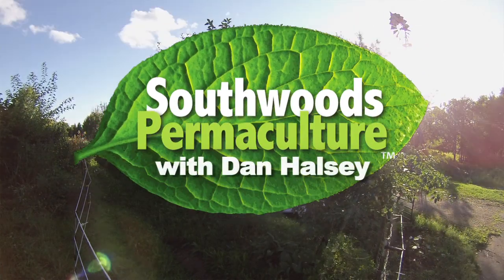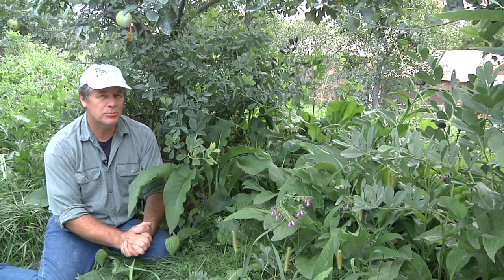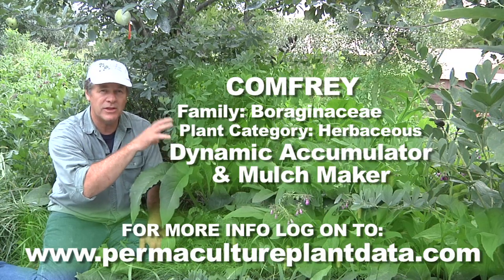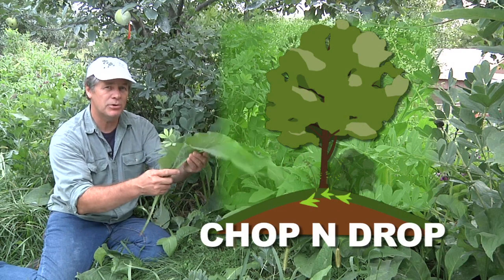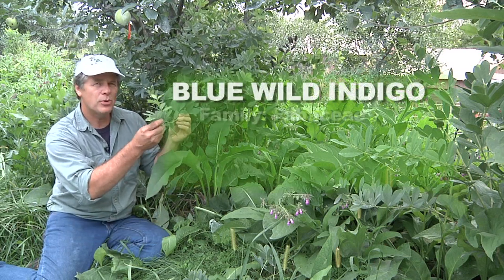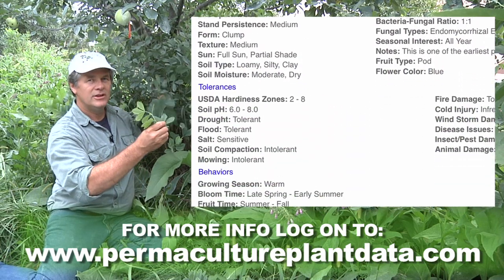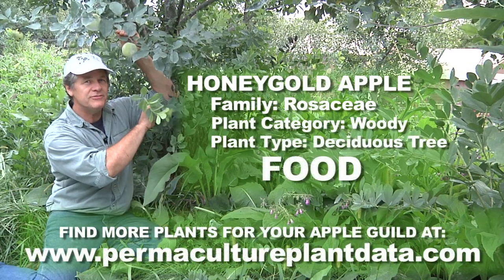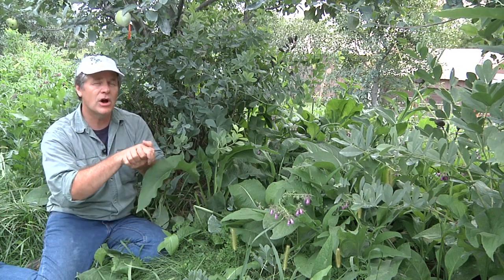Dan Halsey Anchor Plants and Polyculture Guild Plants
The main components of an ecologically supported polyculture, or plant guild, begin with the anchor plant (or sometimes called the diva plant). This is your main harvest species, the overstory, and most to return the calories and nutrition. As we harvest this plant, we need to make sure that the nutrients and minerals taken from the landscape are returned. This is done by the niche plants in close proximity. Nitrogen fixers (30% of the understory, -Jacke, Toensmeier), dynamic mineral accumulation above and below ground, ground covers, beneficial habitat and alternative food sources for pest predators.